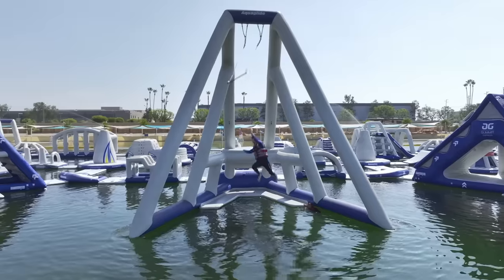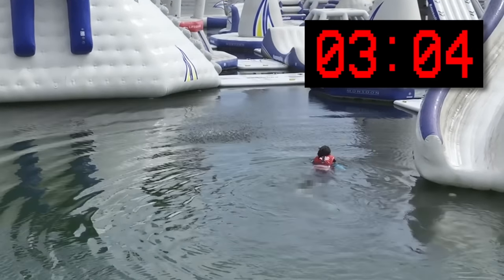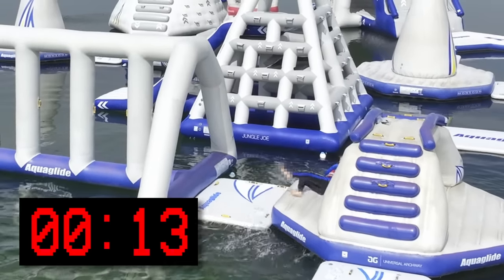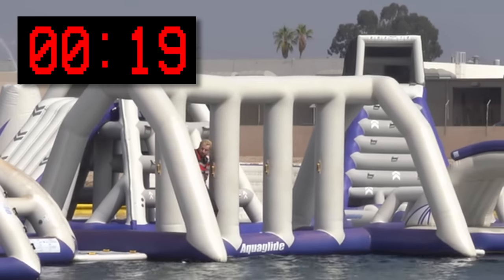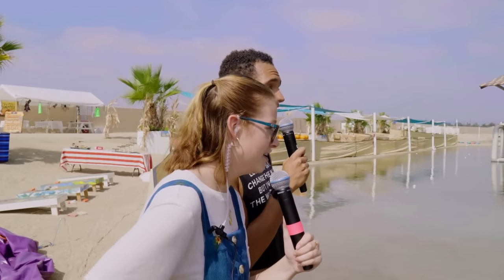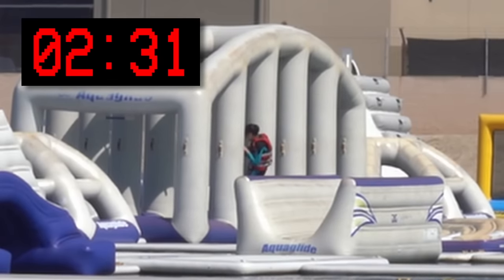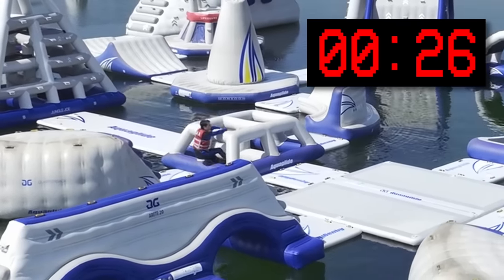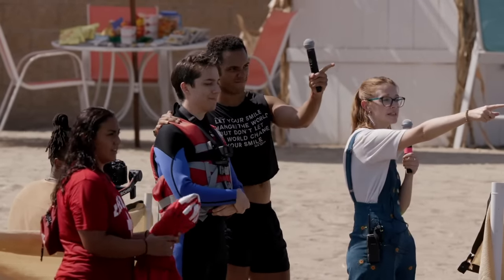Recreating Wipeout, but not quite as "safe"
I brought a few friends to bring my lifelong dream of competing on Wipeout to life.

CONTESTANTS:
➤ me (hi)

HOSTS:
➤ also me (hi again)
➤ Deanna Gowland (@birdees6375)
➤ Caleb Swindell

FILM CREW:
➤ Deanna Gowland (Producer)
➤ Caleb Swindell (Producer)
➤ Thomas Feezel (Camera)
➤ Joshua Fraser (Camera)
➤ Kevin Amaya (Camera)
➤ Olivia Wong (Sound)
➤ Sharon Shu (Production Assistant)
➤ Gino Villanueva (Production Assistant)

LIVE STREAM PRODUCTION:
➤ BCLive / Beyond the Porch

FINAL CUT EDITOR:
➤ me, but with help from Jo